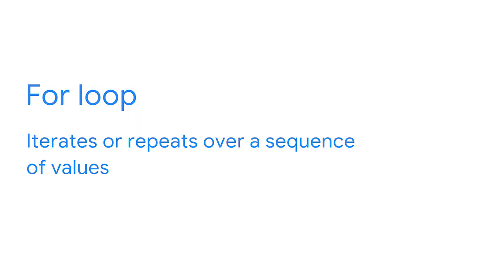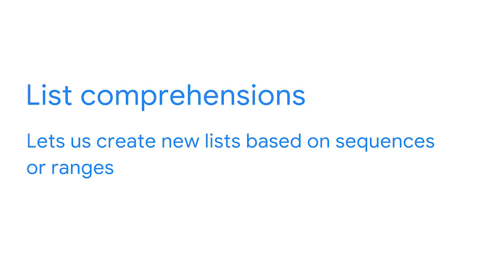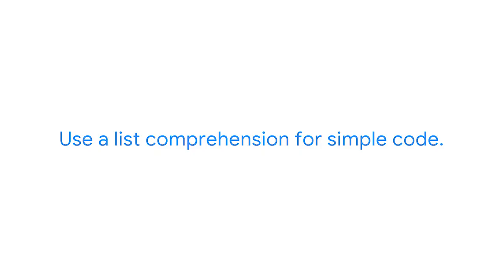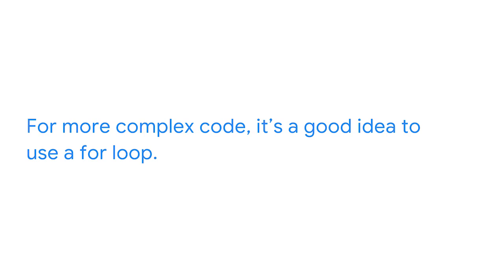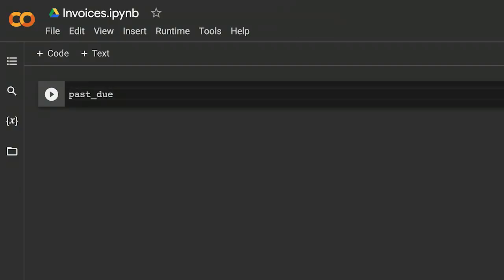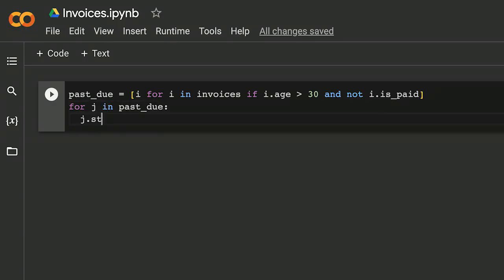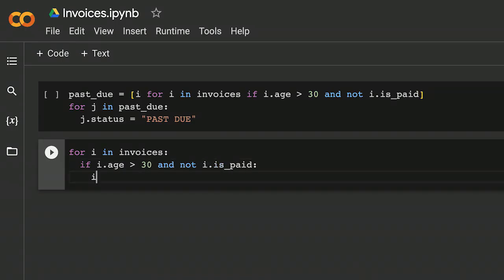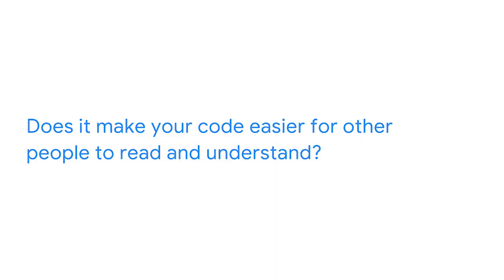Lecture 57 List comprehension vs for loops